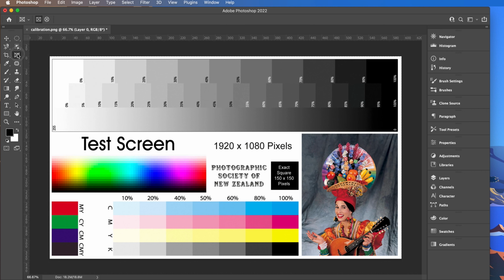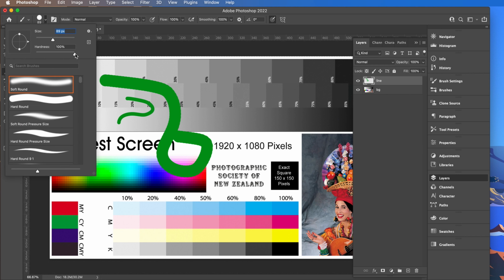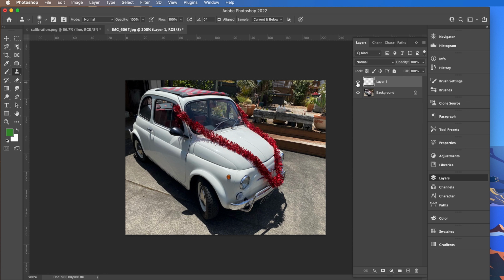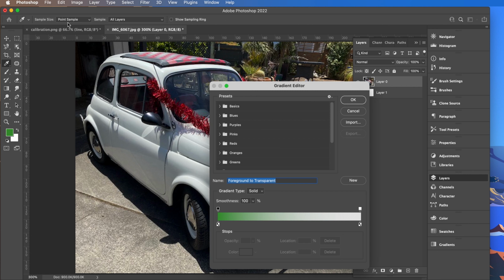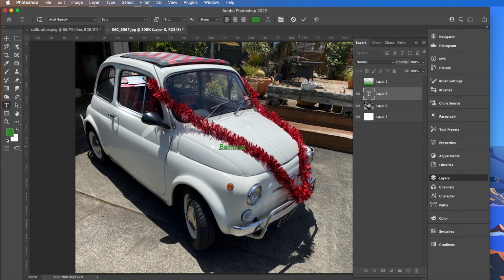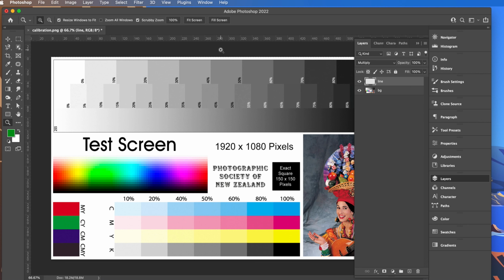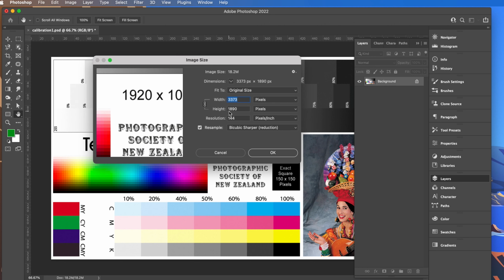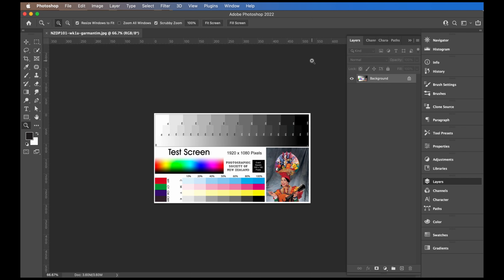101Photoshop Intro Prt2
Part 2 of an Introduction to Photoshop.